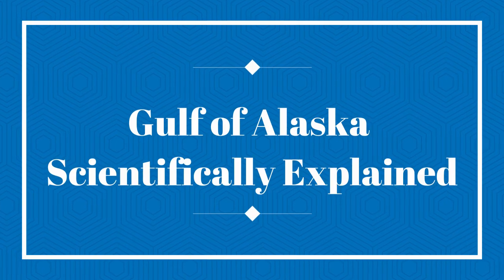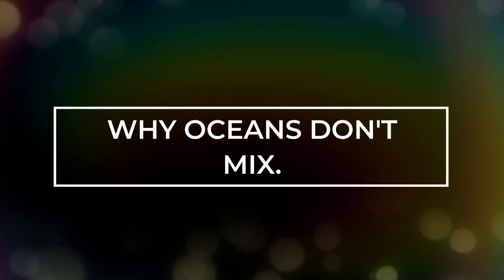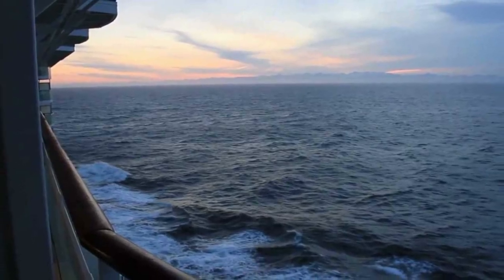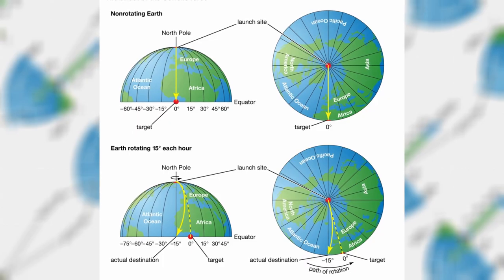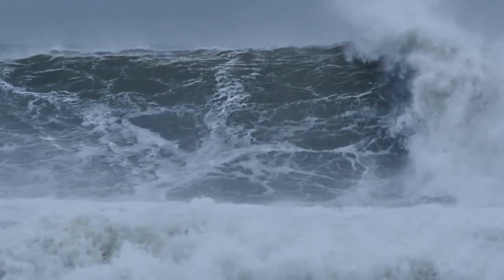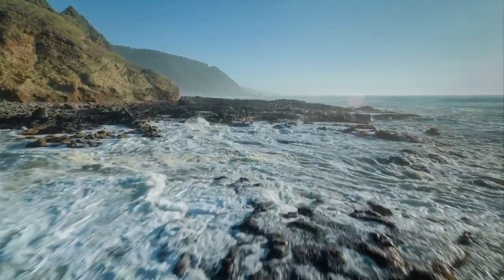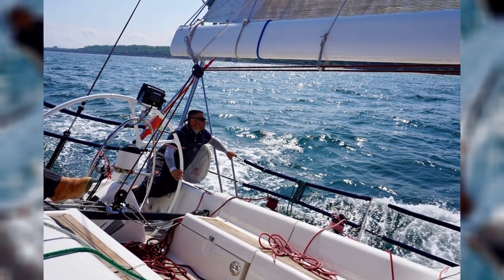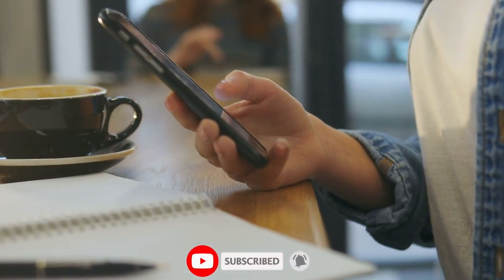Gulf of Alaska Explained: The Secret Behind The Gulf of Alaska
The beauty of nature in the Gulf of Alaska tells a fascinating story. With its uneven mix of mountain, forest, and tidewater glaciers, the Gulf of Alaska is the meeting point of two oceans, but they never mix. Why on Earth does it happen? We're sure that there is no invisible wall inside. And water is water. What could interfere with its mixing? That's exactly what we'll find out in today's video: the scientific reason for this rare occurrence. Hello, and welcome to The Juicy Truth.

More Content from Channel

Our channel is all about learning something new every day. If you've got a thirst for knowledge that never quits, join us -The Juicy Truth

We are a community of people who got a thirst for knowledge that never quits, and we're here to help you discover the world's most fascinating information that will blow your mind.